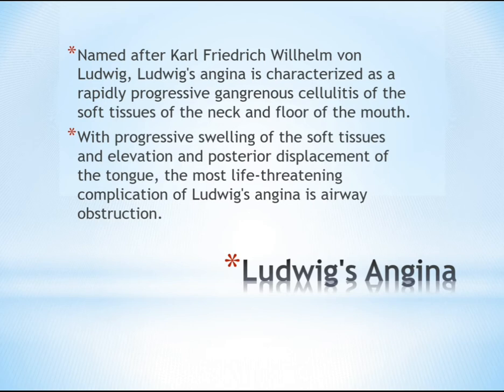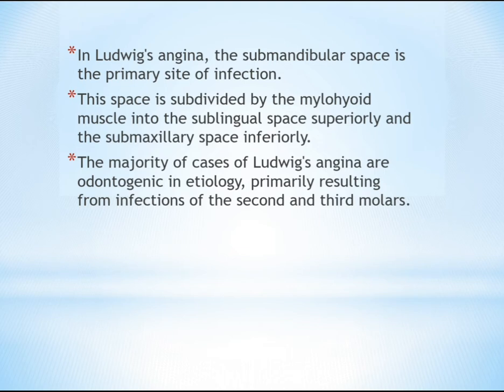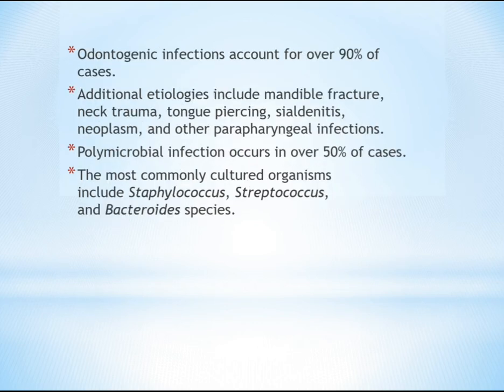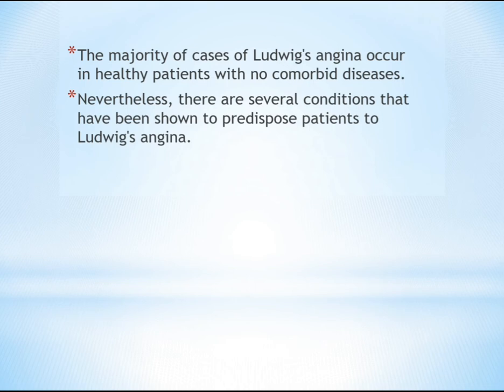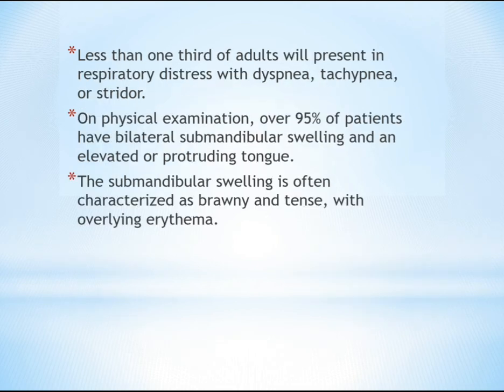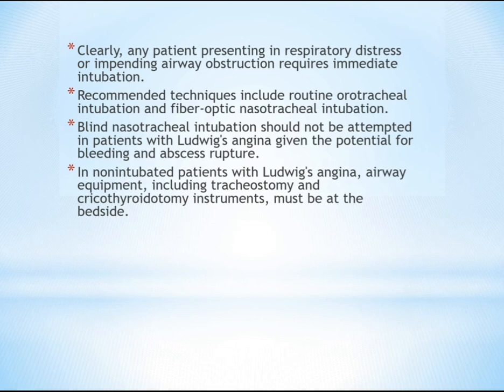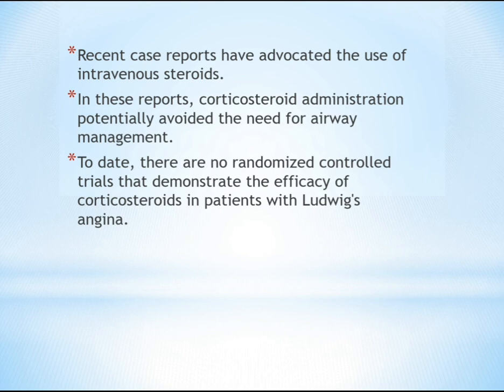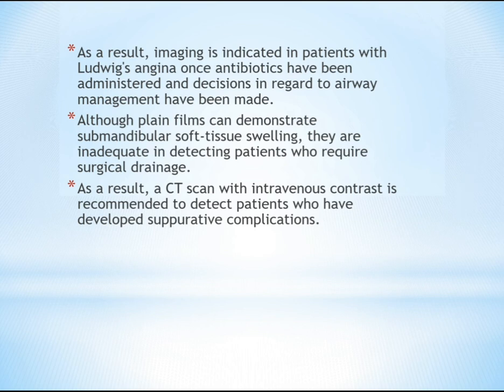Ludwigs Angina : All you need to know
Ludwigs angina is characterised as a rapidly progressive gangrene cellulitis of the soft tissues of the neck and the floor of the mouth.